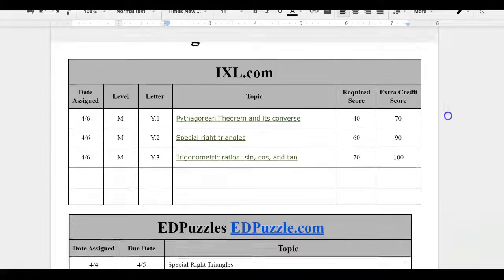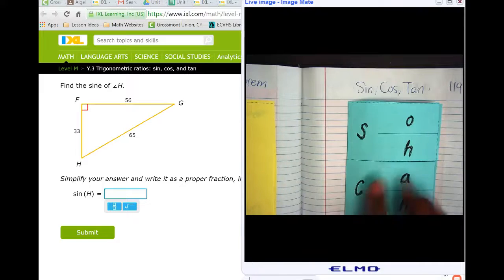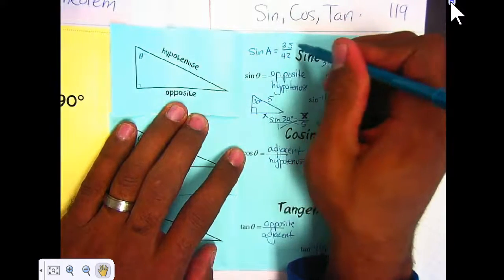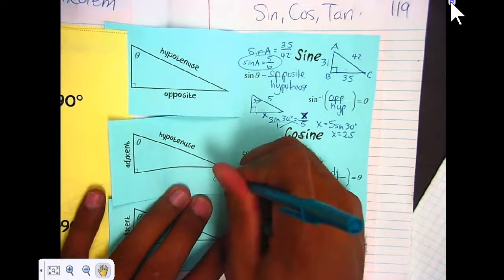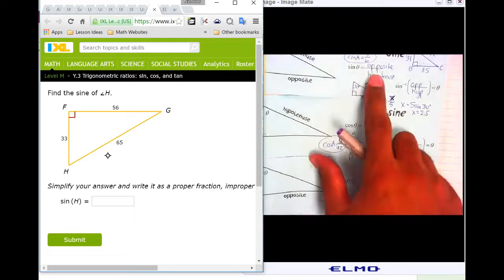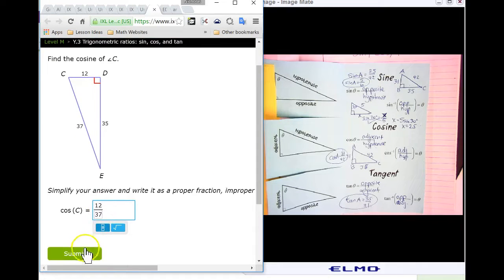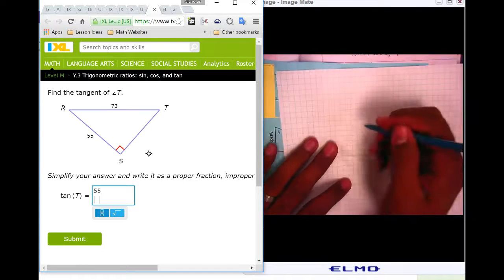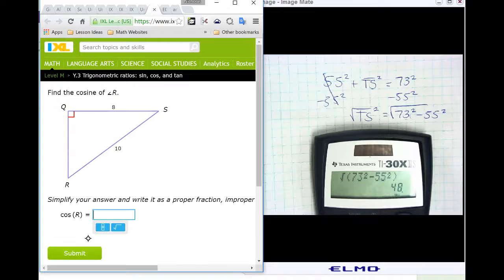IXL Level M Y.3 - Trigonometric Ratios: sin, cos, tan